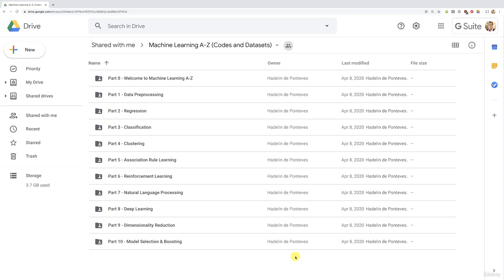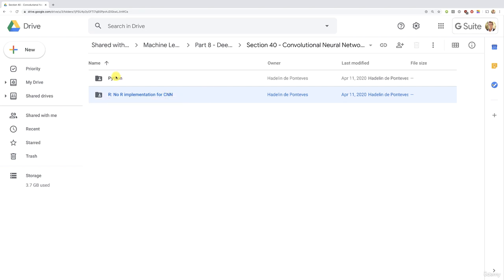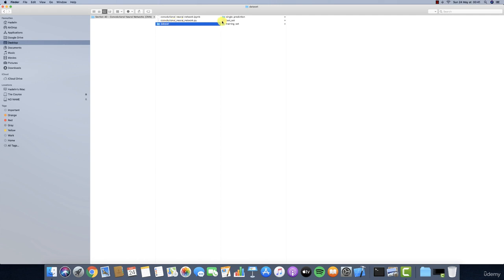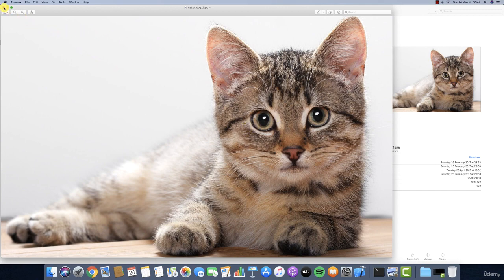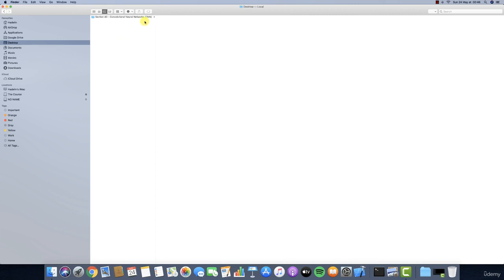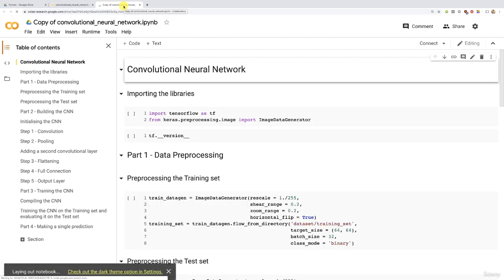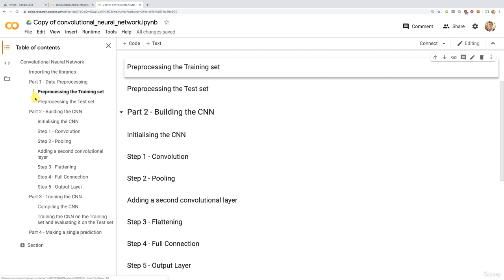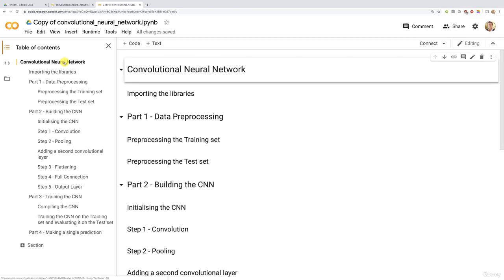Mastering Deep Learning A-Z™ 2023 | #1 | P5